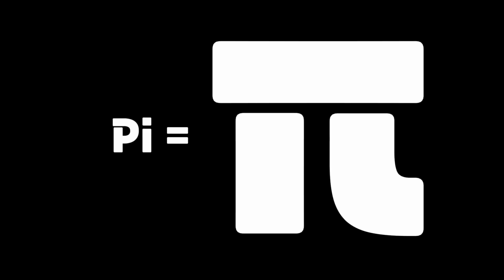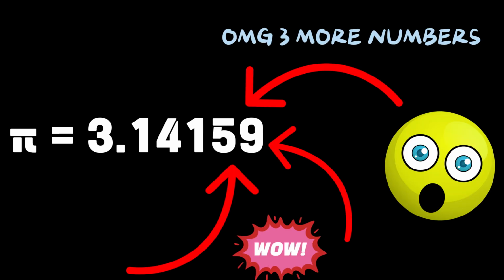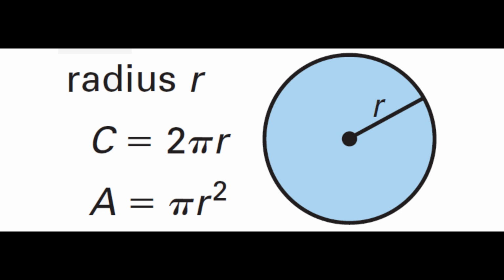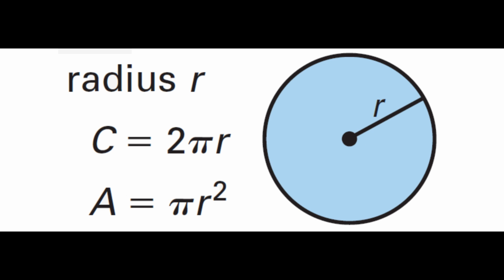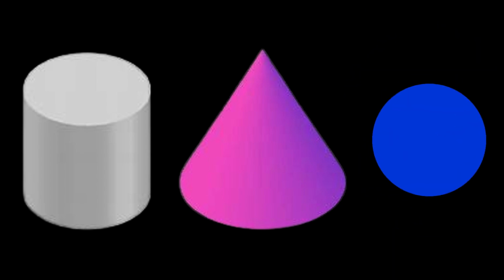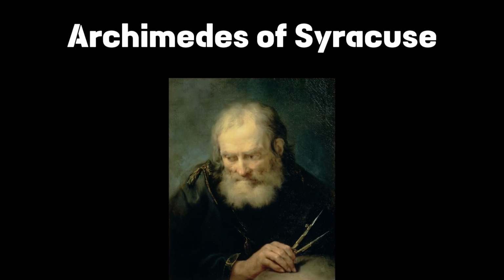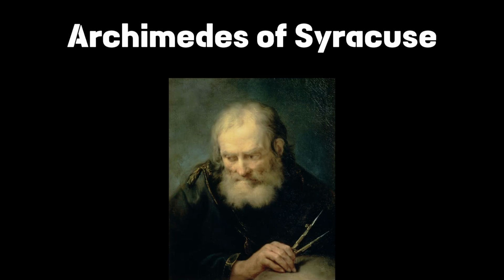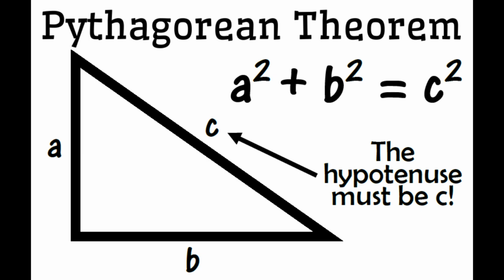Pi Explained by a Middle Schooler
Pi is what is known as 3.14 and is used to learn the properties of circles. I made this video as a school project, but I hope you viewers watching can also learn from this video. Enjoy!